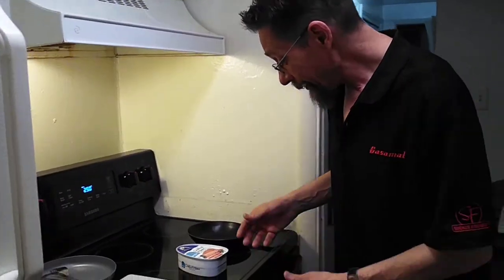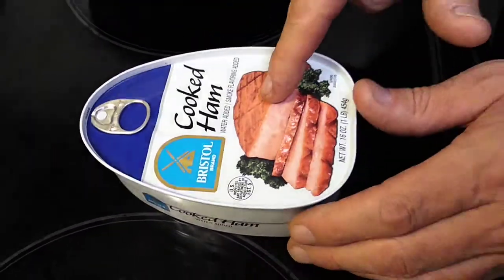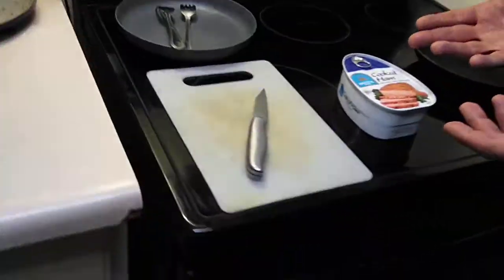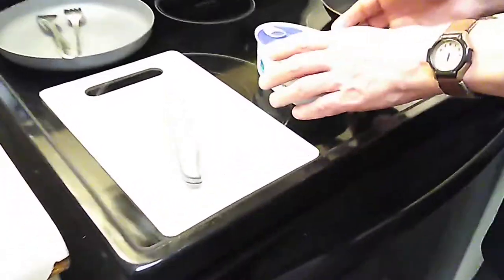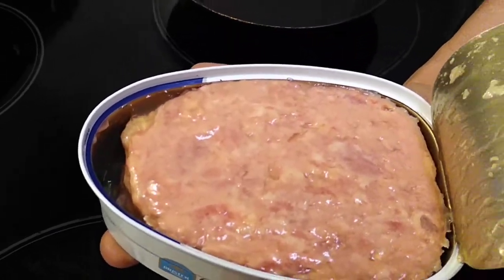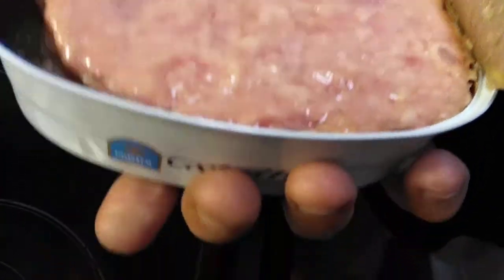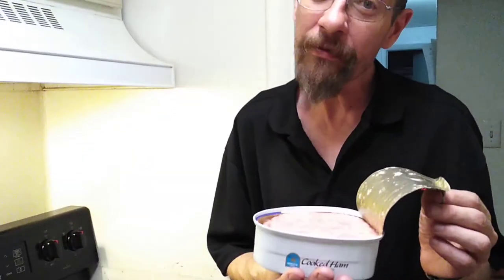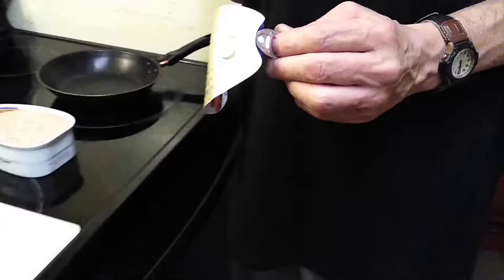cooking at poverty level!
canned ham cooked by my daughter!